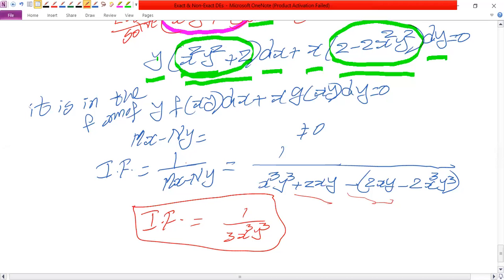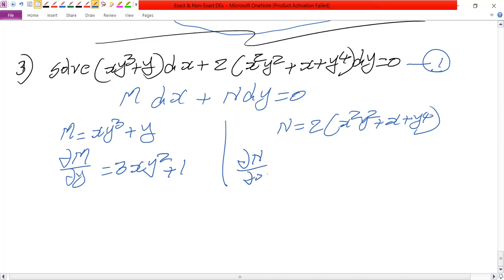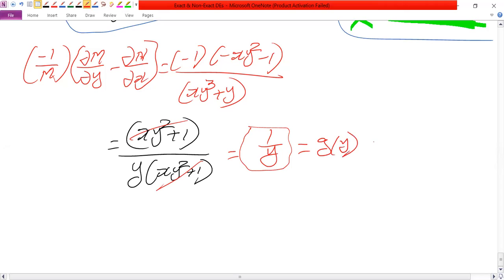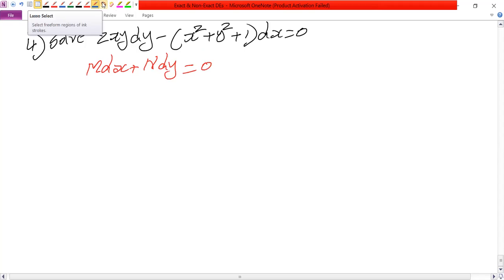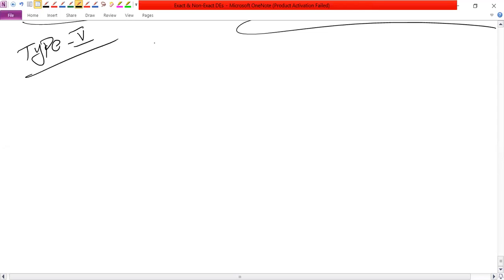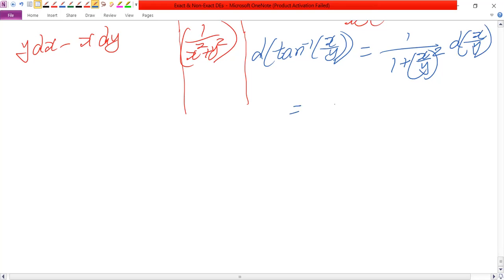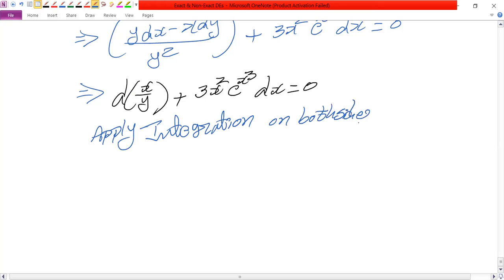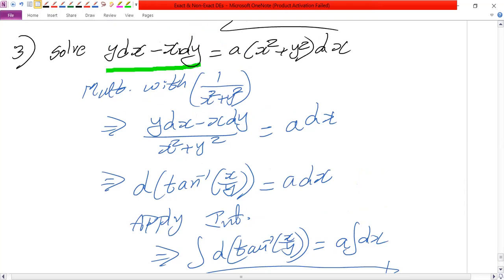Non exact DEs last 3 types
Solutions of First order & of first degree ODEs.